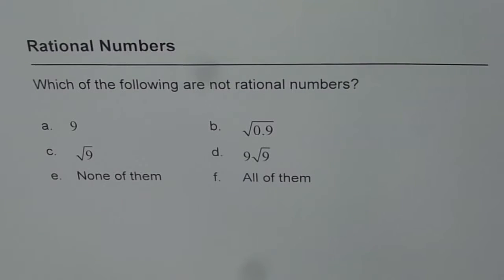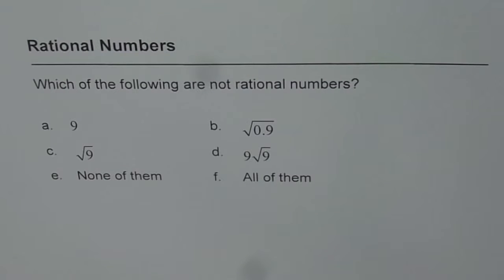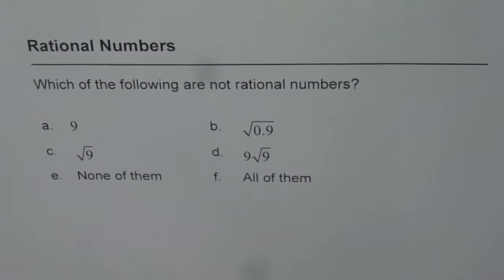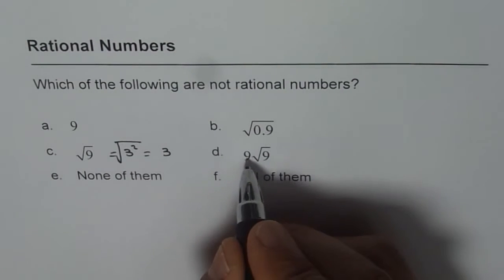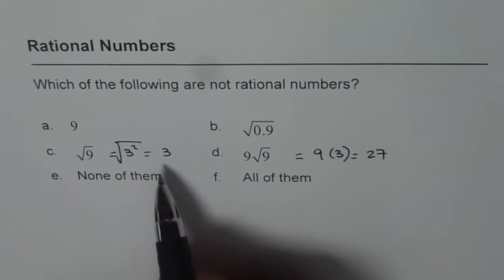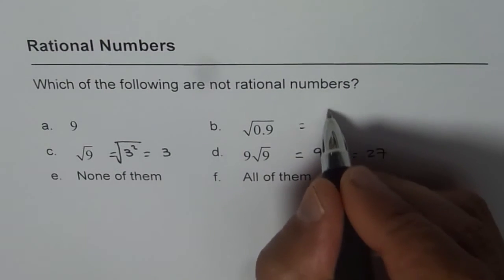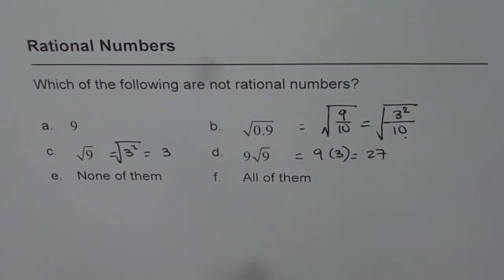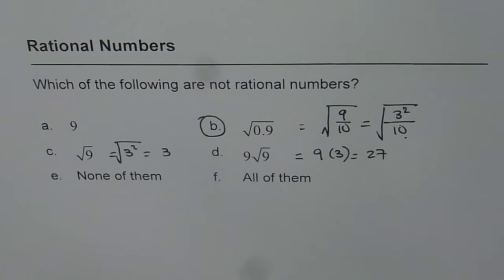Find the Number Which is Not a Rational Number